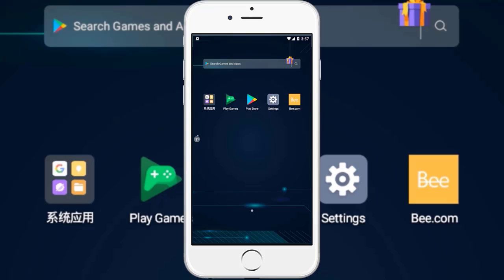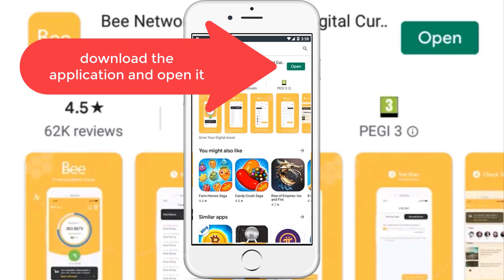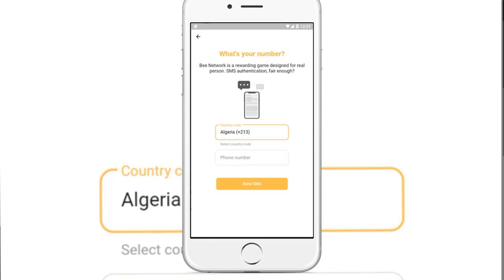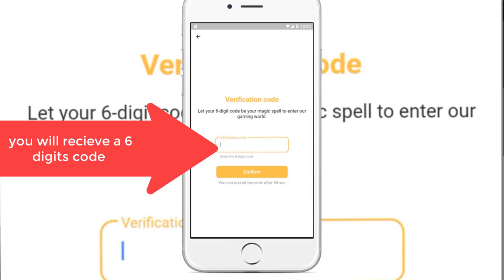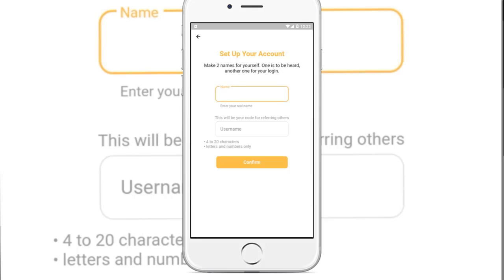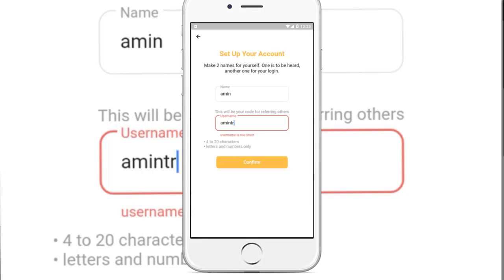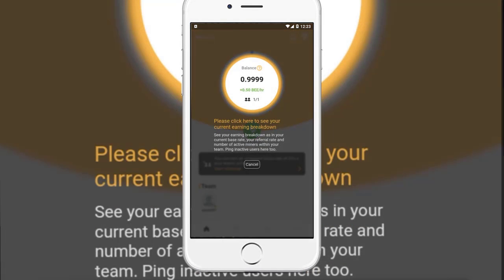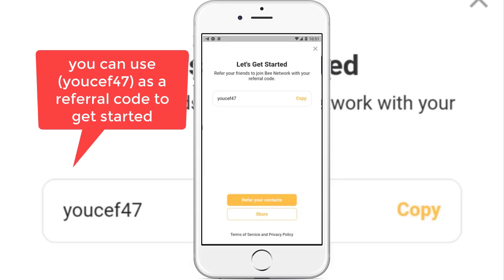HOW TO REGISTER TO BEE NETWORK , STEP BY STEP .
My referring code: youcef47.

                                                                                                                                       In this video, we teach people step by step how to register to a bee network by phone number using our referring code (youcef47), then start mining every day.